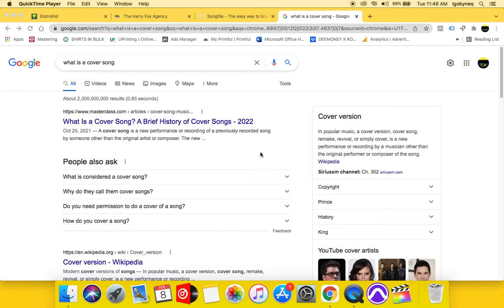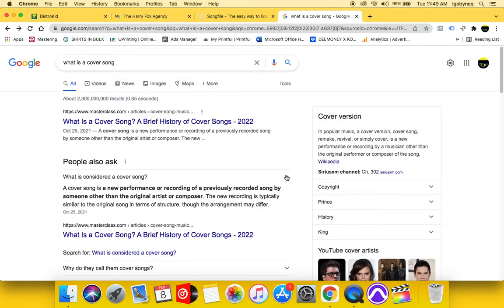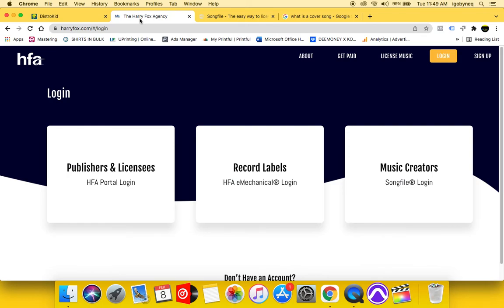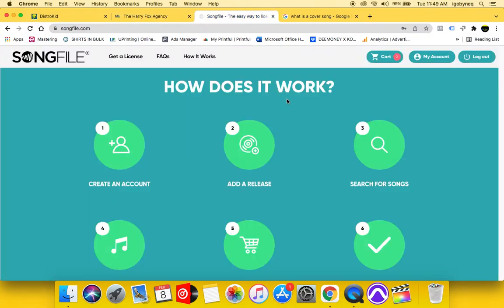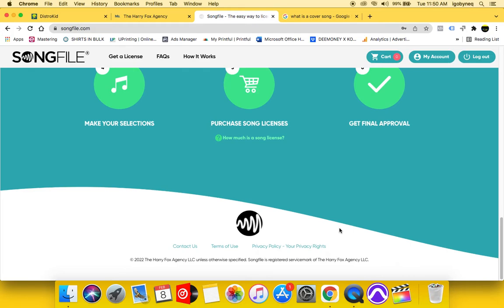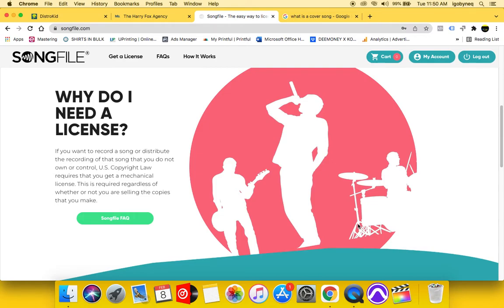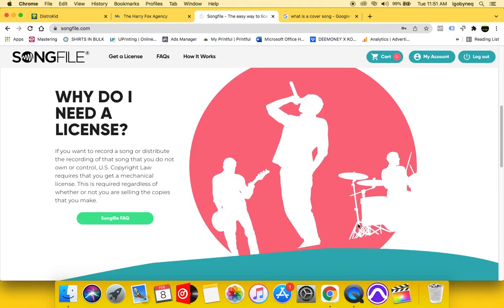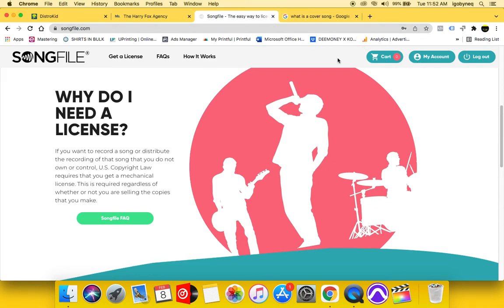How to license cover songs